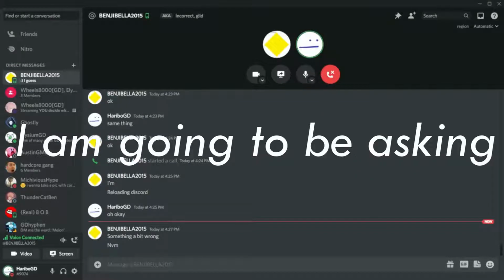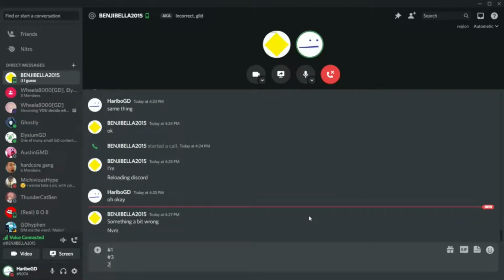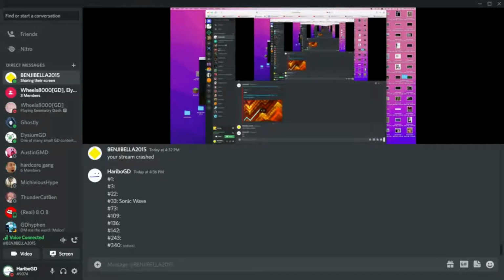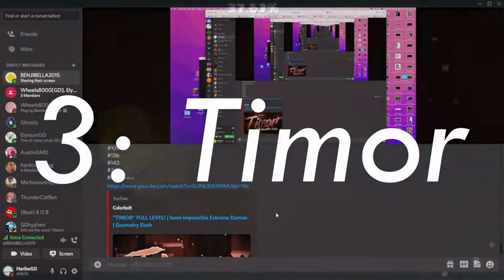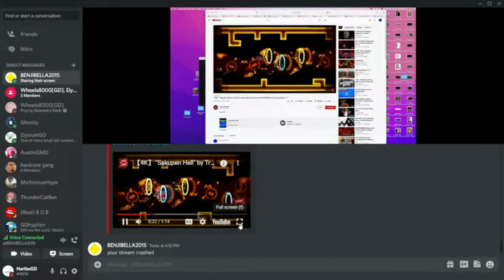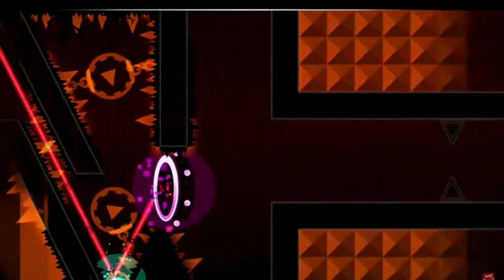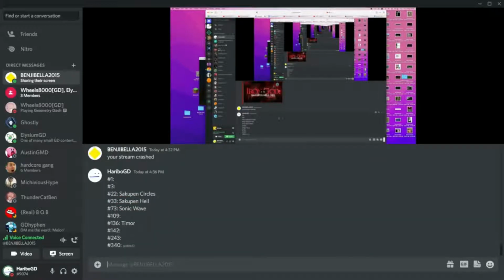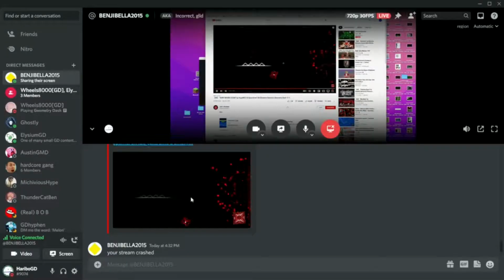My friend TRIED to rank these EXTREME DEMONS and it DID NOT go well...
This video was inspired by EidamGD and StallionGD who made these videos before me (obviously).

Credit to Just A GD Player (for some footage)